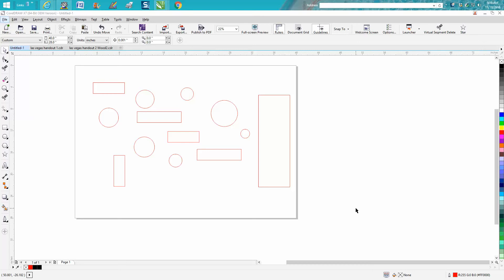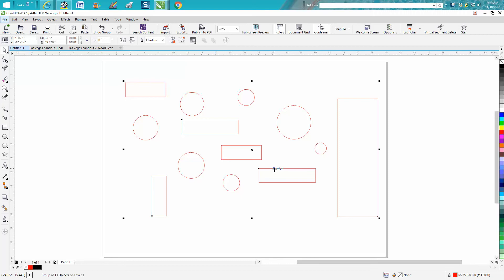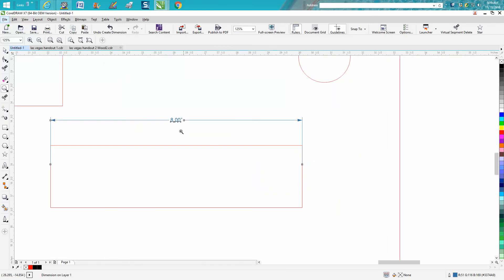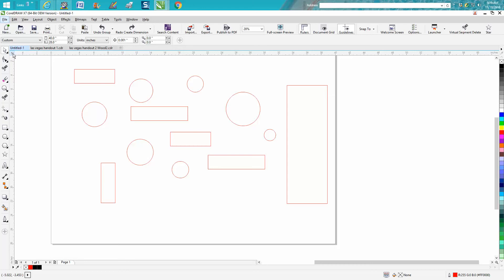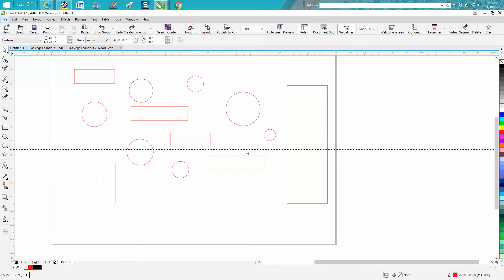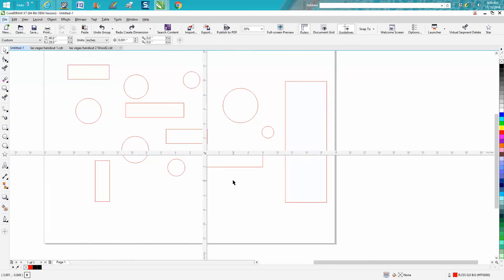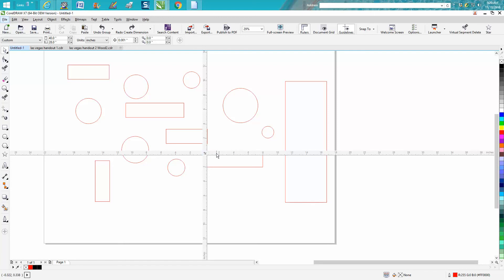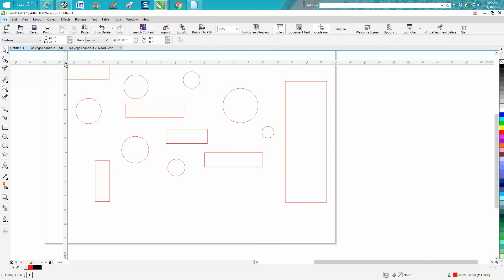Corel Draw Tips & Tricks Rulers and how to move them